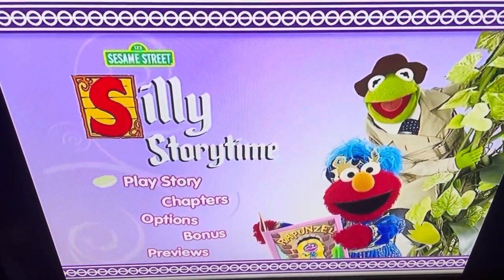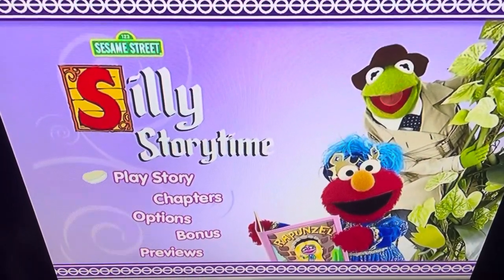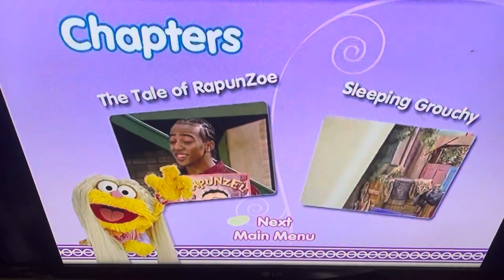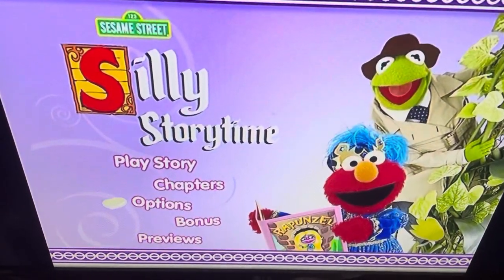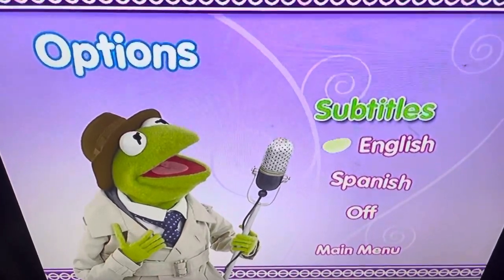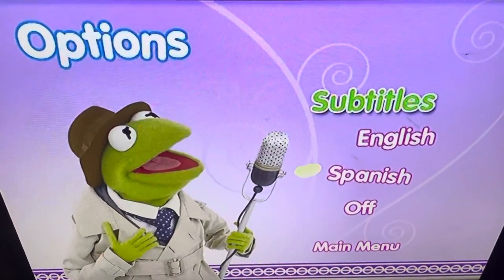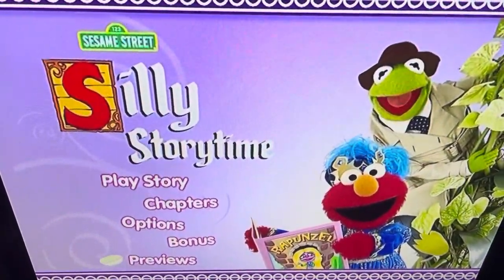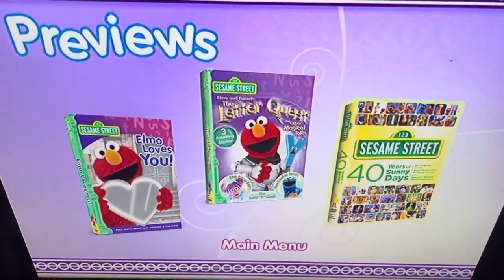Sesame Street Silly Storytime Featuring Kermit 2011 DVD Menu Walkthrough